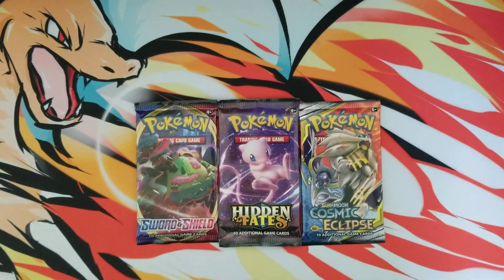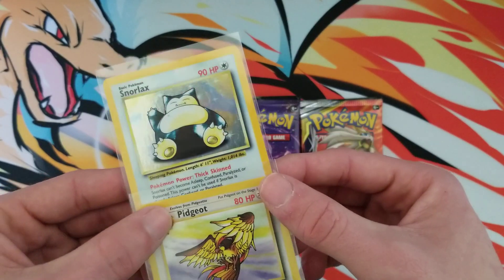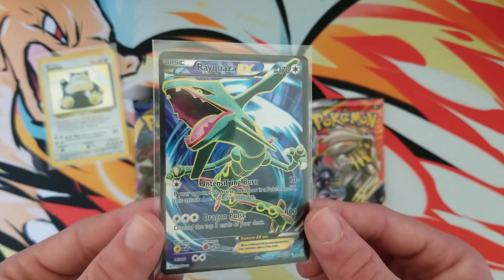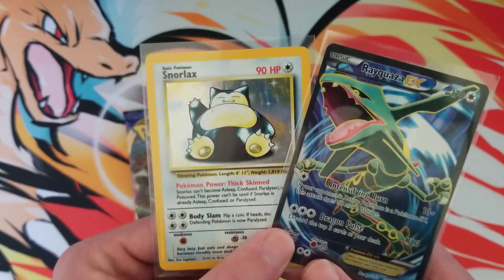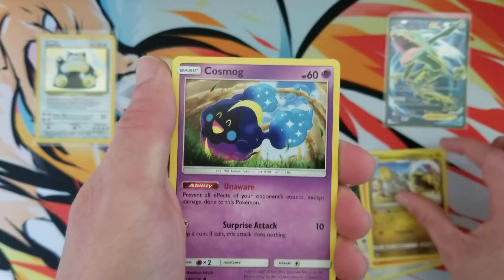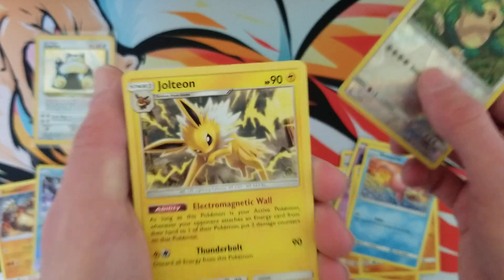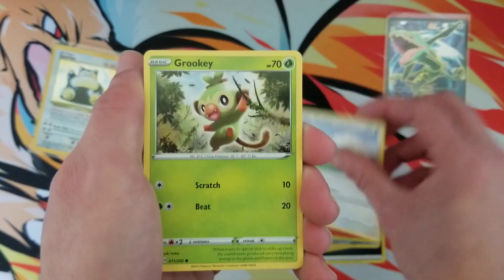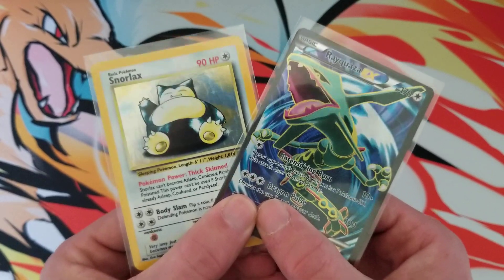NO SYMBOL HOLO SNORLAX GIVEAWAY!